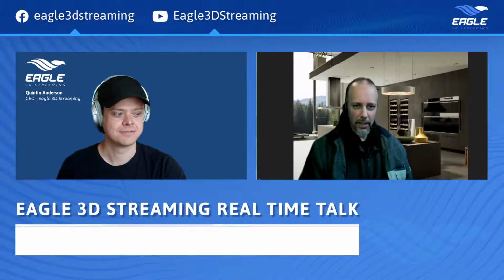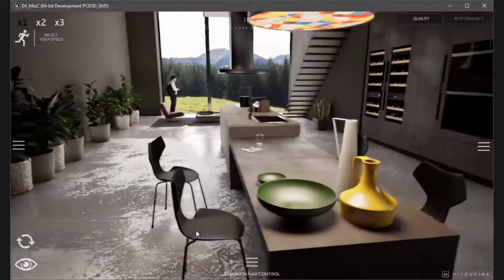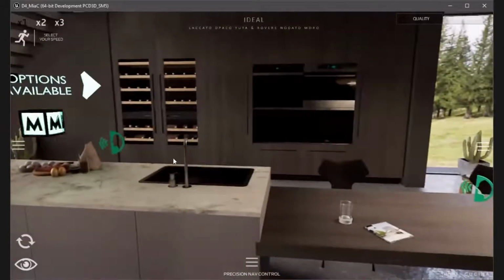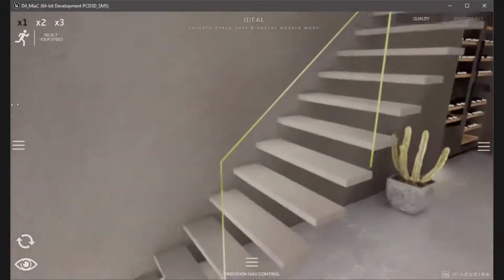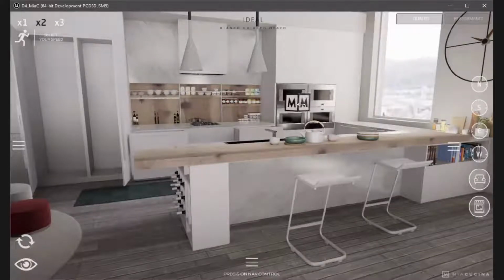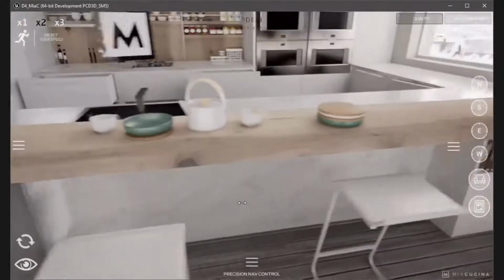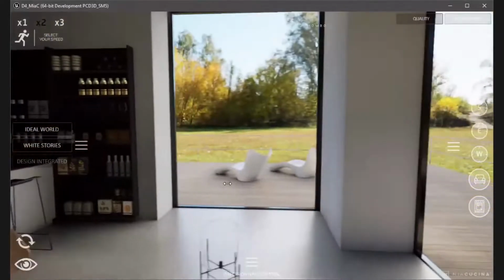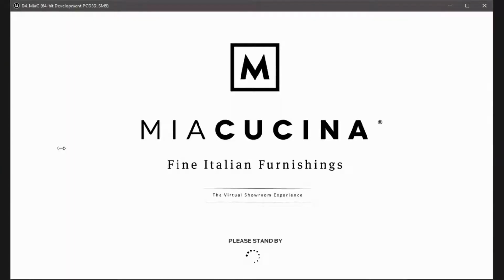Eagle 3D Streaming Real-Time Talk Episode 012 with Pablo S. Vallini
Eagle sits down with Pablo, Lead Unreal Engine Environment Creator and Founder at Dyna 4 Studio to talk about - Pixel streaming.

Pablo is a Leader of development at Dyna 4 Studio. On the Cloud Real-Time Software Developer and Designer for the Visualization Real Estate Industry. Programming and Level designer // Builder of Virtual Environments.